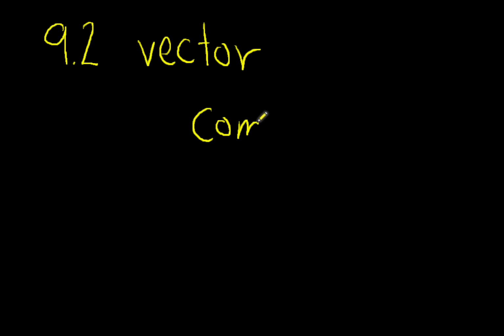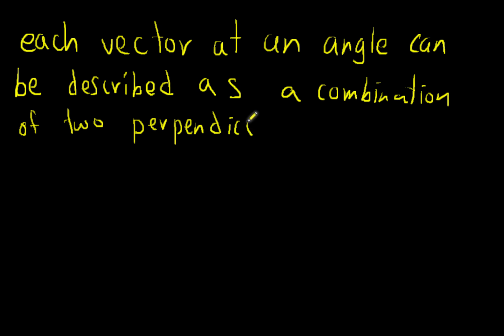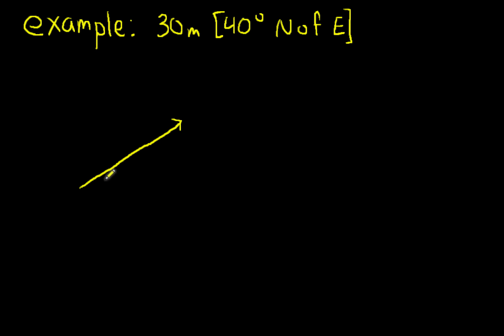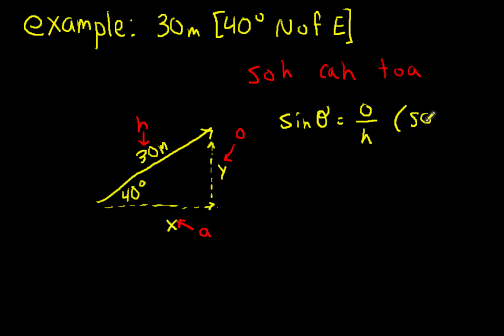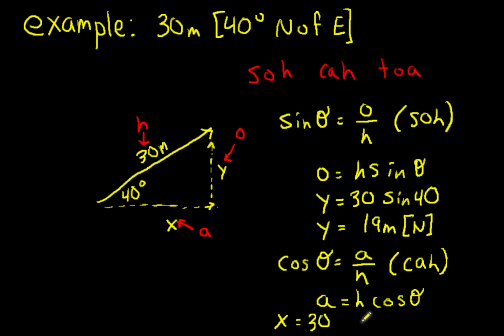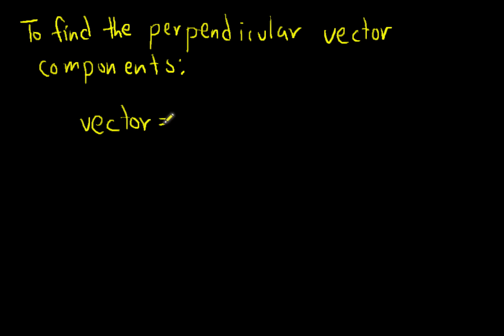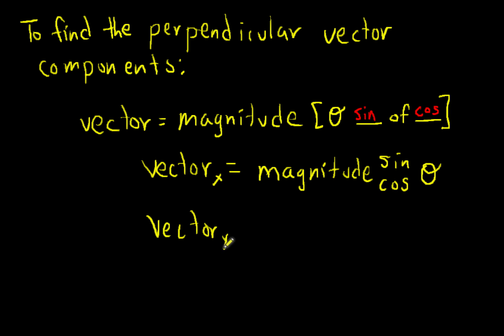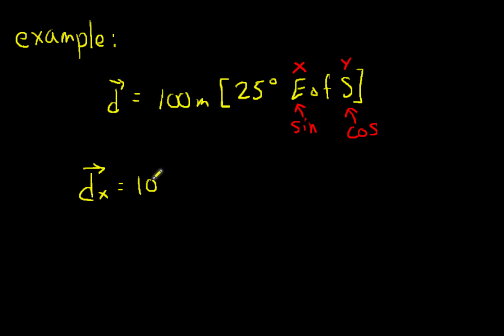Physics 20 Lesson 6.2 vector components